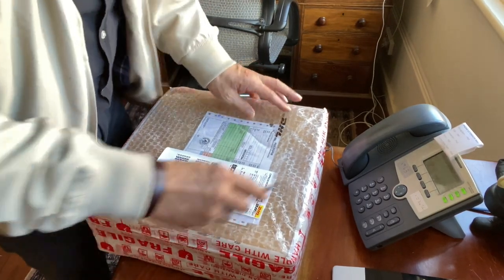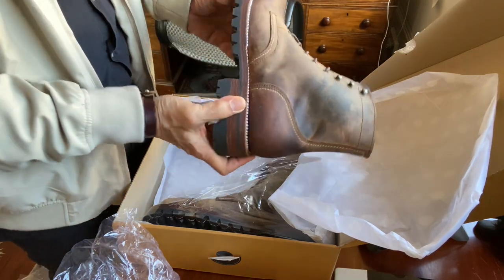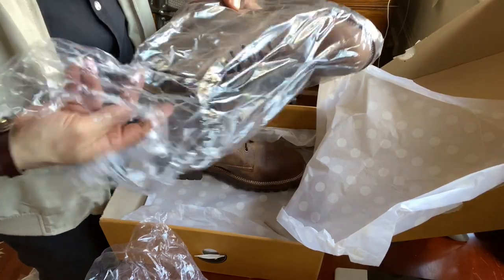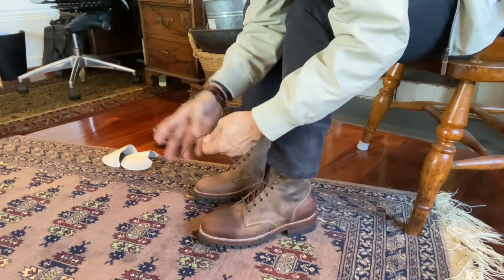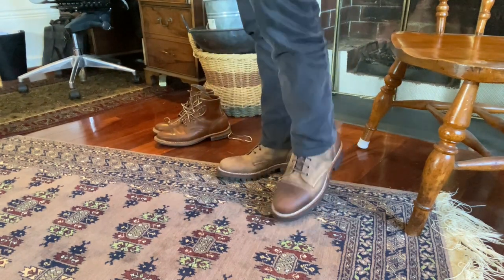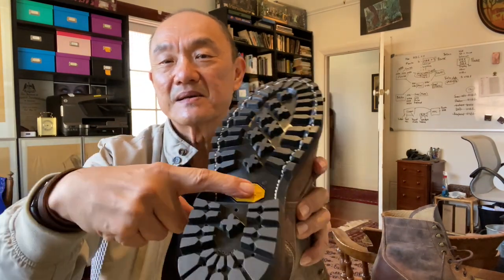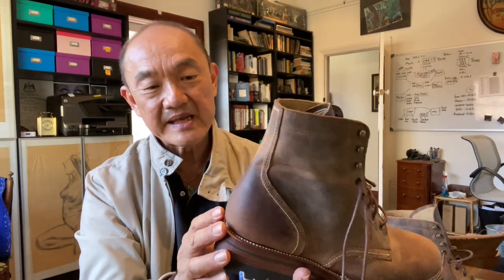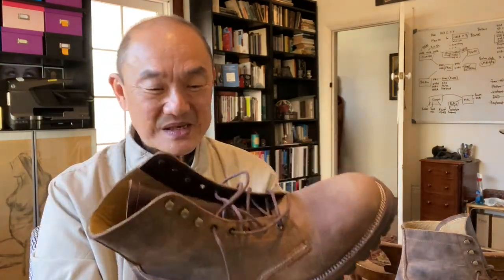Unboxing Indonesian Fortis Dakar Service Boots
Fortis Boots is a relatively new Bandung bootmaker with the quality hand made processes we have come to expect of Banding, Indonesia bootmakers. Here I unbox and take an initial look at their FB SC Service Boots in their "Dakar" last.

Chapters
00:00 Introduction
00:35 Unboxing
05:40 Try On
08:58 Initial Impressions
14:45 Conclusion and Construction Videos

The following links (and any links I place above) to products I regularly use may be affiliate links - buying from any affiliate links will not cost you a penny more, but I may receive a small payment from the platform.